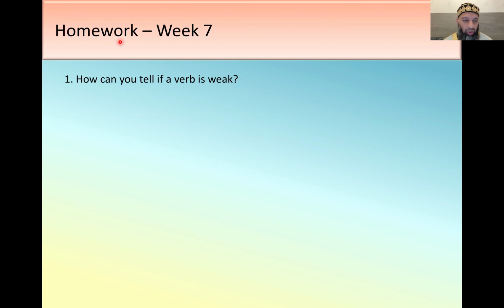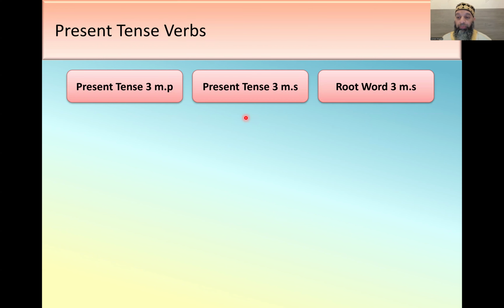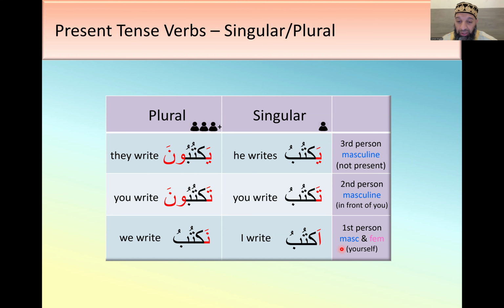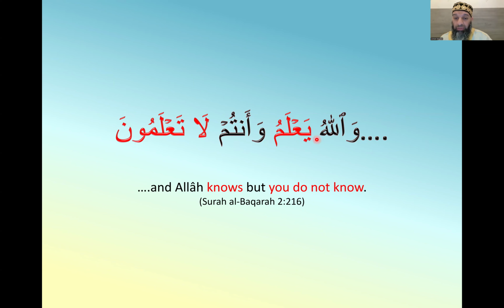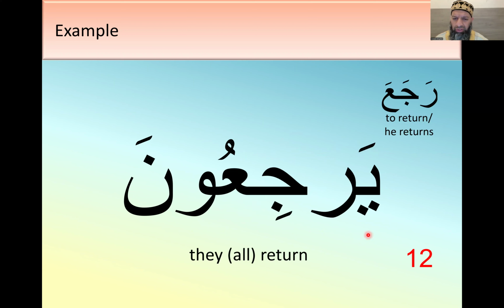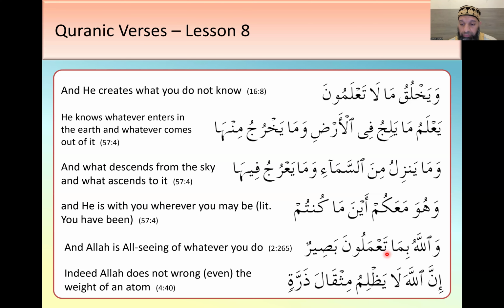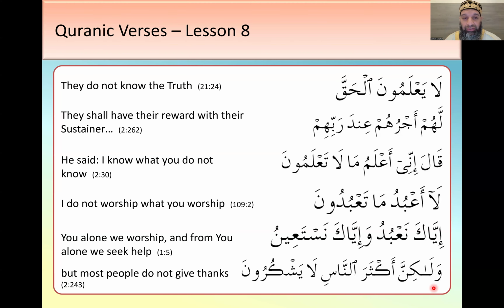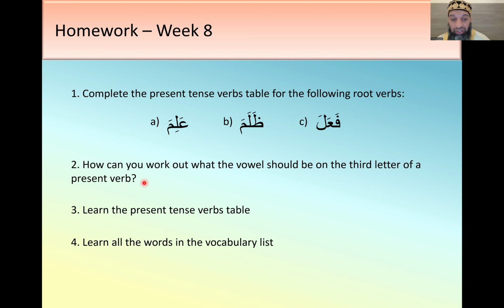08 Beginners Quranic Arabic course LEVEL 1 - lesson 8 of 10 - 2024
Class 2024
In this lesson we learn about present tense verbs.

After listening to this lesson, test yourself with this free online lesson 8 test, take it as many times as you want:

This class will be taught again starting around November 2025, click on the link and follow the instructions if you want to be notified closer to the time: